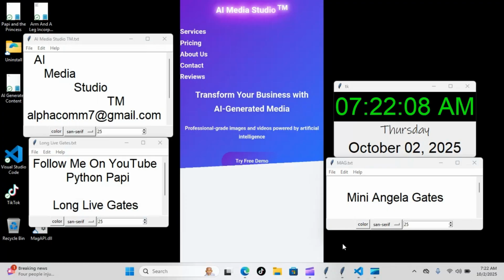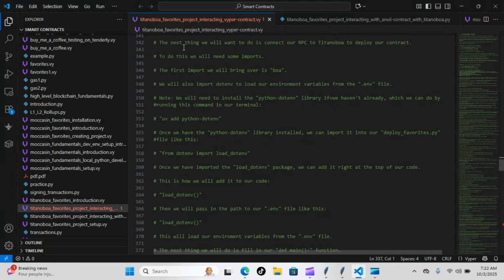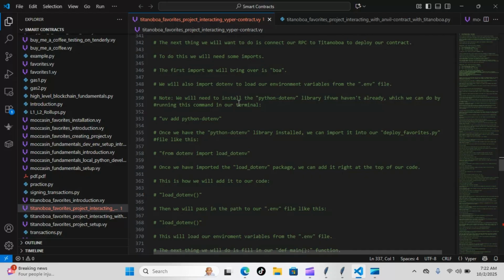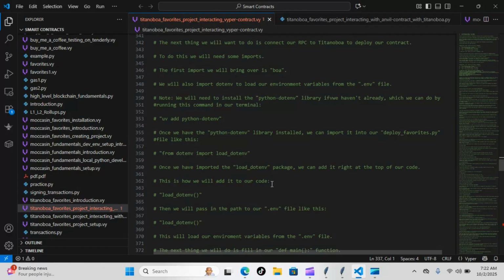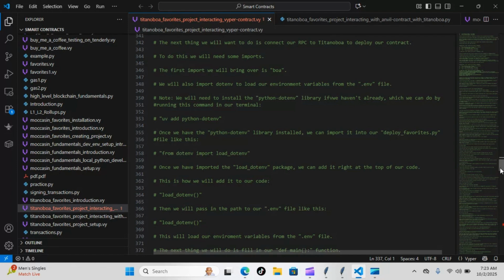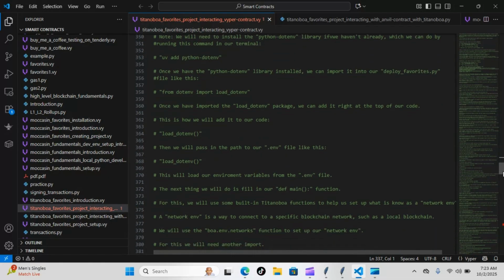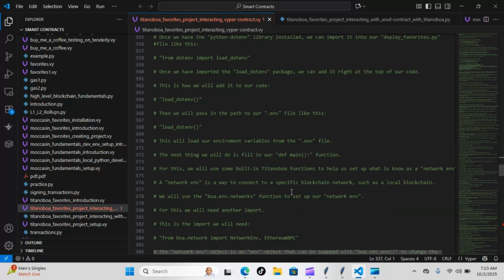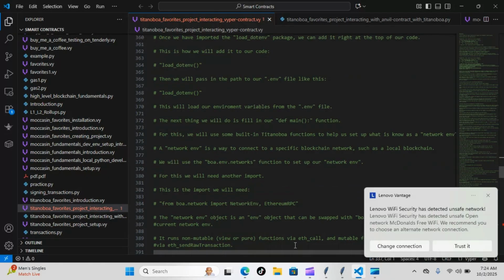Python Papi / Smart Contracts - Titanoboa Favorites - Day 31